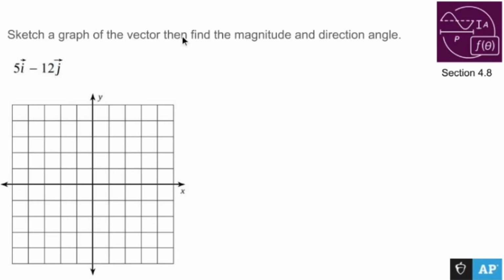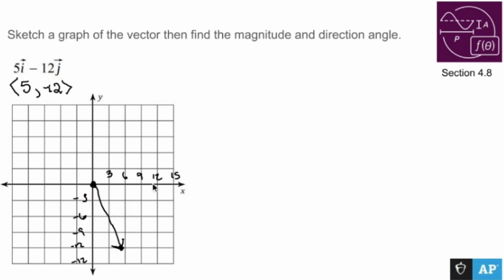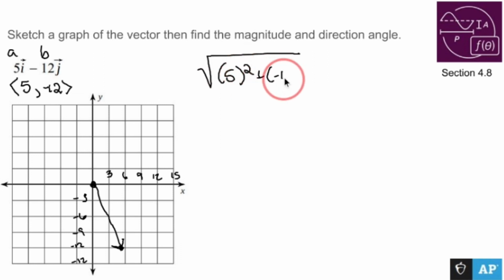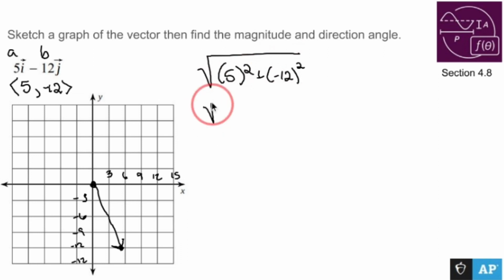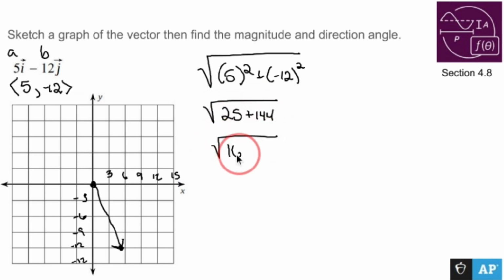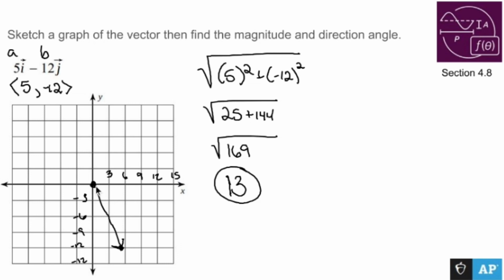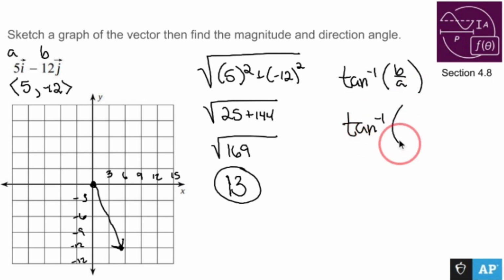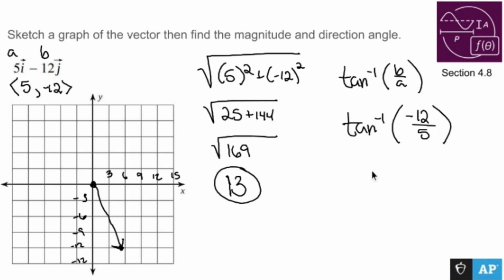AP Precalculus Section 4.8 Example: Sketch a Vector in Unit Vector Form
To sketch a vector in unit vector form, which expresses a vector as a sum of its components scaled by unit vectors, follow these steps:

1. **Understand Unit Vector Form:** In unit vector form, a vector is expressed as the sum of its components multiplied by unit vectors in the direction of each axis. For example, a vector \(\mathbf{v}\) in two-dimensional space can be represented as \(\mathbf{v} = v_x \mathbf{i} + v_y \mathbf{j}\), where \(\mathbf{i}\) and \(\mathbf{j}\) are unit vectors in the \(x\)- and \(y\)-directions respectively.

2. **Identify Components:** Determine the \(x\)- and \(y\)-components of the vector. For example, if given a vector \(\mathbf{v} = \langle 3, -2 \rangle\), \(v_x = 3\) and \(v_y = -2\).

3. **Plot Initial Point:** Start by plotting the initial point of the vector. This is typically the origin \((0,0)\) unless specified otherwise.

4. **Sketch Components:** From the initial point, sketch the components of the vector along the \(x\)- and \(y\)-axes. For example, for \(v_x = 3\), move 3 units to the right along the \(x\)-axis. For \(v_y = -2\), move 2 units downwards along the \(y\)-axis.

5. **Draw Vector:** Connect the initial point to the endpoint of the vector components to represent the vector. This line represents the magnitude and direction of the vector.

6. **Label Axes:** Label the axes to indicate the direction of the unit vectors. Typically, the \(x\)-axis is labeled with the unit vector \(\mathbf{i}\) and the \(y\)-axis is labeled with the unit vector \(\mathbf{j}\).

7. **Optional: Label Components:** Optionally, label the components of the vector (\(v_x\) and \(v_y\)) near their corresponding lines to clarify the representation.

8. **Finalize Sketch:** Ensure that the sketch is clear and accurately represents the vector in unit vector form. Adjust as needed for clarity.

1.1 Change in Tandem
1.2 Rates of Change
1.3 Rates of Change in Linear and Quadratic Functions
1.4 Polynomial Functions and Rates of Change
1.5 Polynomial Functions and Complex Zeros
1.6 Polynomial Functions and End Behavior
1.7 Rational Functions and End Behavior
1.8 Rational Functions and Zeros
1.9 Rational Functions and Vertical Asymptotes
1.10 Rational Functions and Holes
1.11 Equivalent Representations of Polynomial and Rational Expressions
1.12 Transformations of Functions
1.13 Function Model Selection and Assumption Articulation
1.14 Function Model Construction and Application
2.1 Change in Arithmetic and Geometric Sequences
2.2 Change in Linear and Exponential Functions
2.3 Exponential Functions
2.4 Exponential Function Manipulation
2.5 Exponential Function Context and Data Modeling
2.6 Competing Function Model Validation
2.7 Composition of Functions
2.8 Inverse Functions
2.9 Logarithmic Expressions
2.10 Inverses of Exponential Functions
2.11 Logarithmic Functions
2.12 Logarithmic Function Manipulation
2.13 Exponential and Logarithmic Equations and Inequalities
2.14 Logarithmic Function Context and Data Modeling
2.15 Semi-log Plots
3.1 Periodic Phenomena
3.2 Sine, Cosine, and Tangent
3.3 Sine and Cosine Function Values
3.4 Sine and Cosine Function Graphs
3.5 Sinusoidal Functions
3.6 Sinusoidal Function Transformations
3.7 Sinusoidal Function Context and Data Modeling
3.8 The Tangent Function
3.9 Inverse Trigonometric Functions
3.10 Trigonometric Equations and Inequalities
3.11 The Secant, Cosecant, and Cotangent Functions
3.12 Equivalent Representations of Trigonometric Functions
3.13 Trigonometry and Polar Coordinates
3.14 Polar Function Graphs
3.15 Rates of Change in Polar Functions
4.1 Parametric Functions
4.2 Parametric Functions Modeling Planar Motion
4.3 Parametric Functions and Rates of Change
4.4 Parametrically Defined Circles and Lines
4.5 Implicitly Defined Functions
4.6 Conic Sections
4.7 Parametrization of Implicitly Defined Functions
4.8 Vectors
4.9 Vector-Valued Functions
4.10 Matrices
4.11 The Inverse and Determinant of a Matrix
4.12 Linear Transformations and Matrices
4.13 Matrices as Functions
4.14 Matrices Modeling Contexts

/ nickperich

Nick Perich
Norristown, Pa